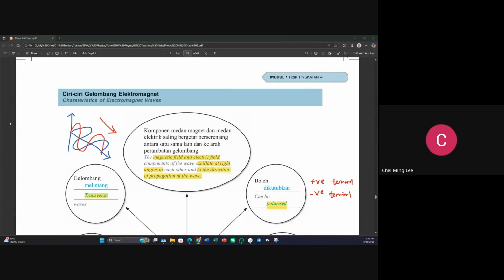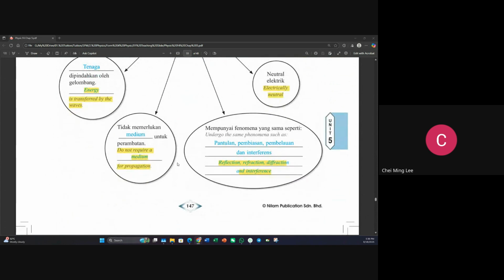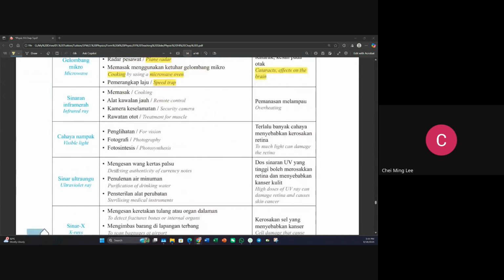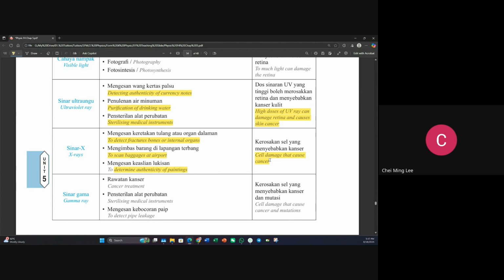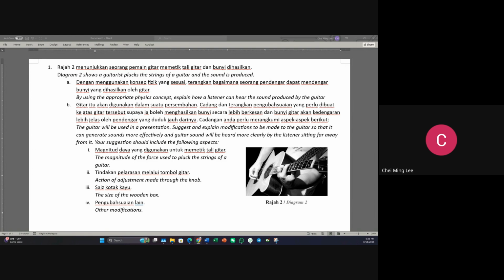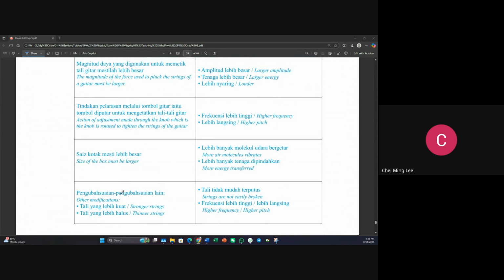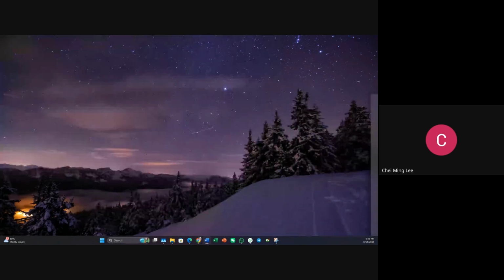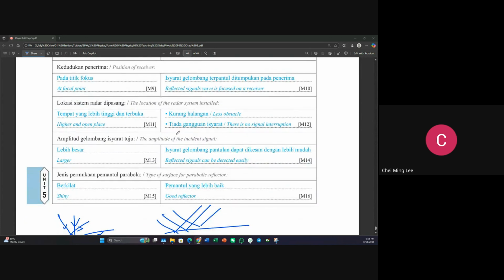F4 Physics 2025 2025 08 18 17 23 GMT+08 00 – Recording